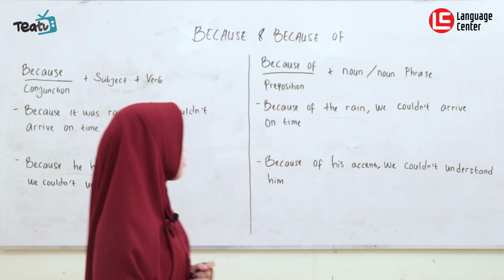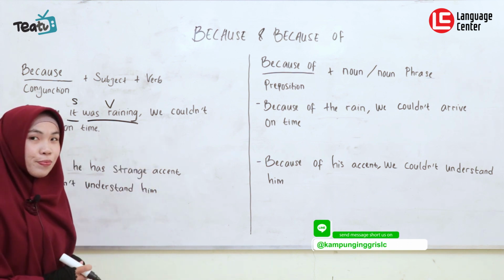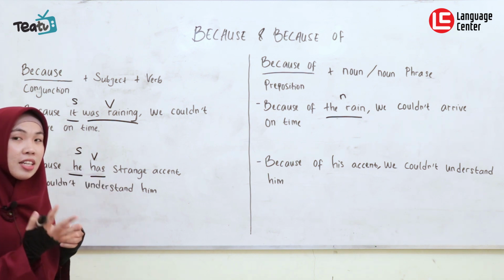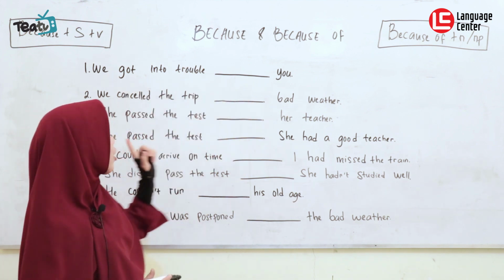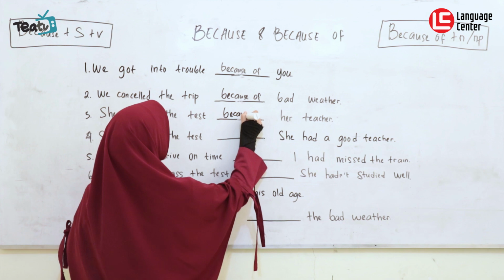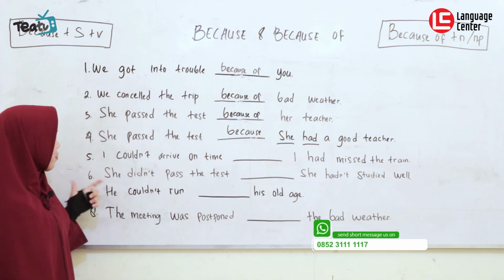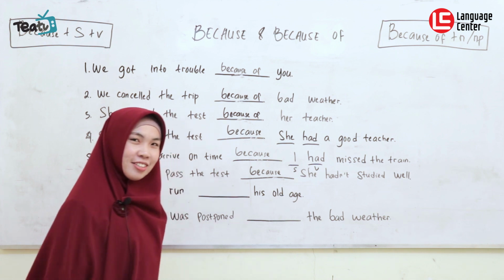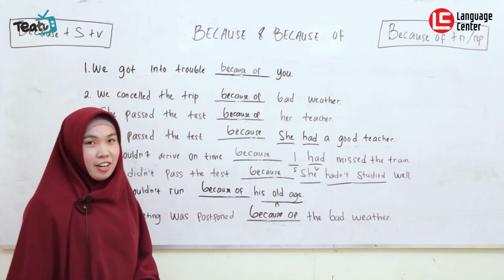Aturan Penggunaan "BECAUSE" dan "BECAUSE OF" | TEATU with Miss Nocita - Kampung Inggris LC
Halo LC'ers !!!

Adakah diantara kalian yang masih bingung dengan cara menggunakan kata BECAUSE dan BECAUSE OF?

Hem, pas banget !!! Pada TEATU kali ini Miss Nocita memberikan jawabannya, lengkap beserta contoh kalimat.

Gak usah nunggu lama-lama lagi langsung saja check it out !!!

LC Makes Everyone Speak !

REGISTER NOW!

Our Official Address :

Jln.Langkat No.88, Singgahan, Pelem, Pare, Kediri - Jawa Timur 64213